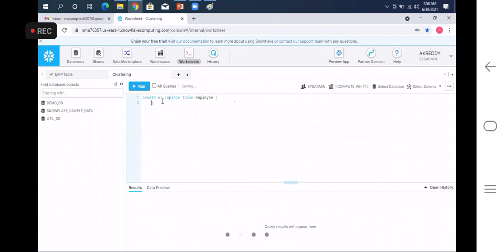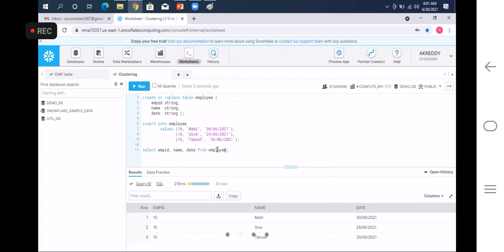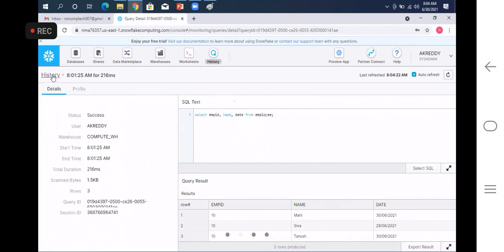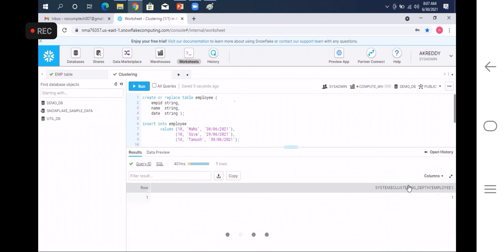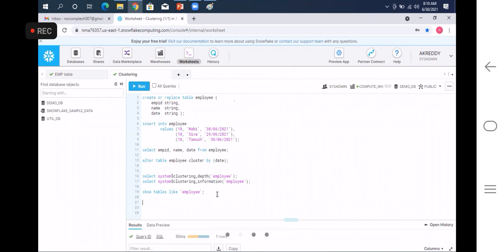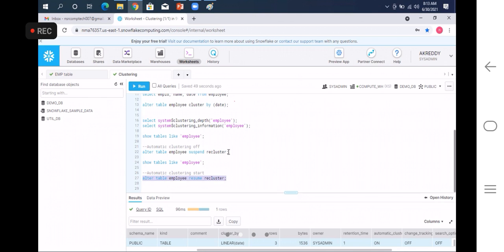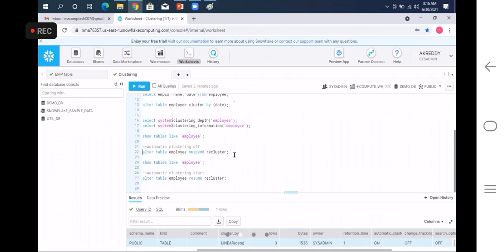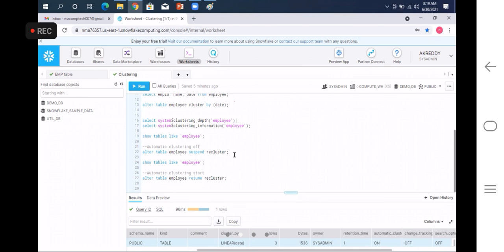class 3 3SF 30 6 21